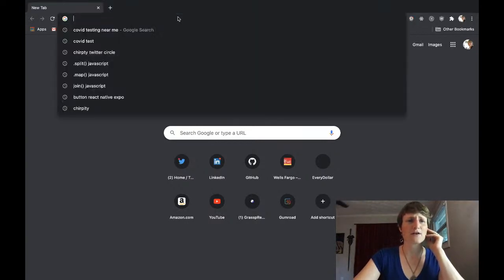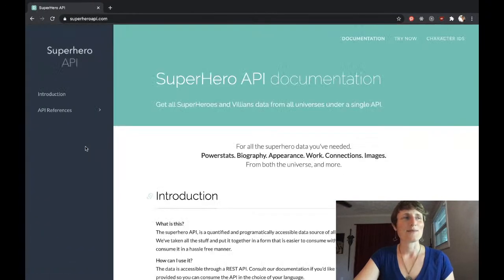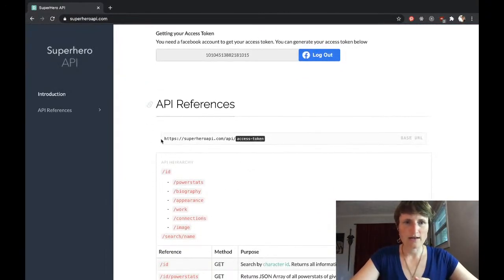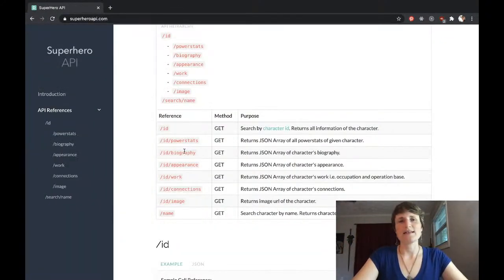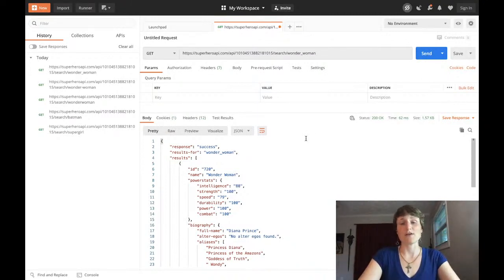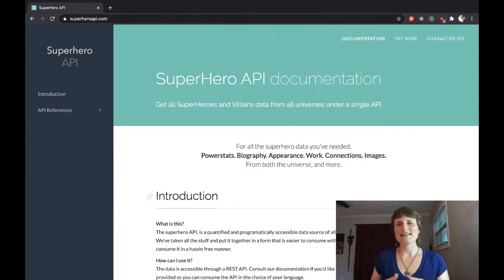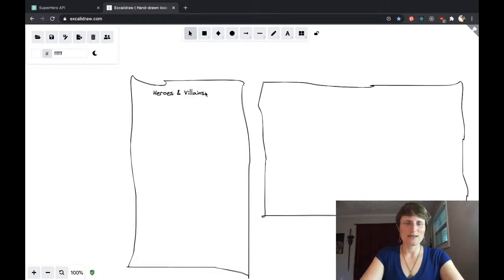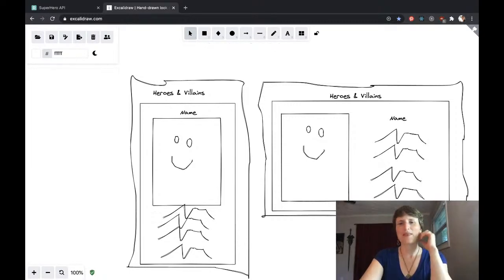Episode 1: Planning and Designing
Let's build an app from scratch using React! I'll use an open source API that fetched comic book characters to build something fun.